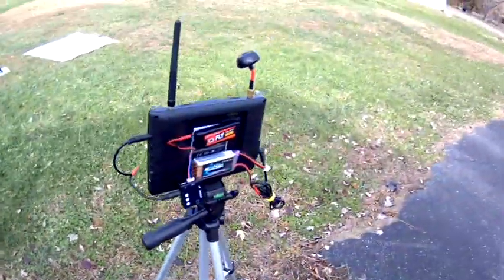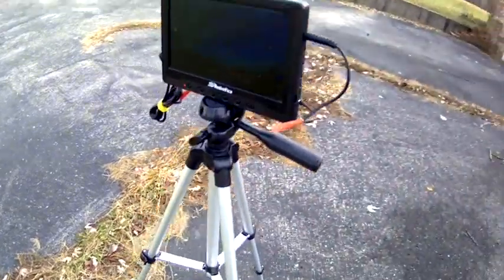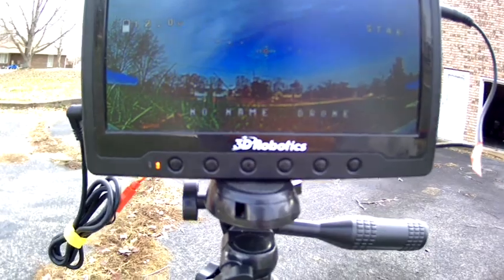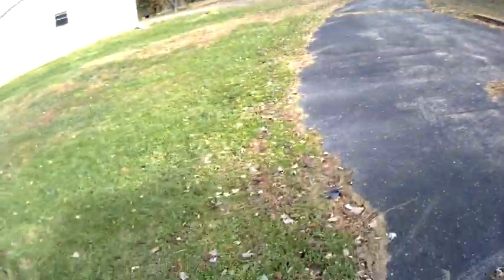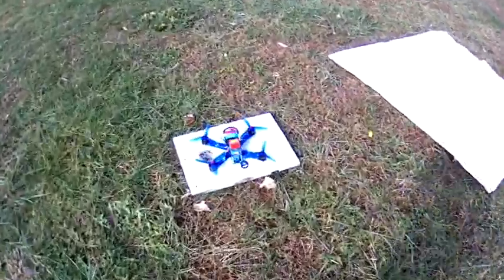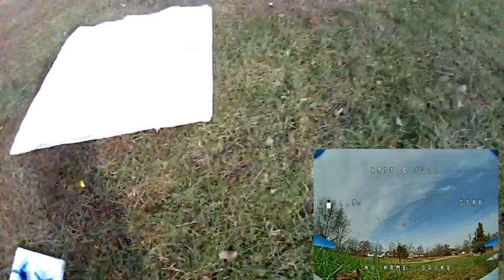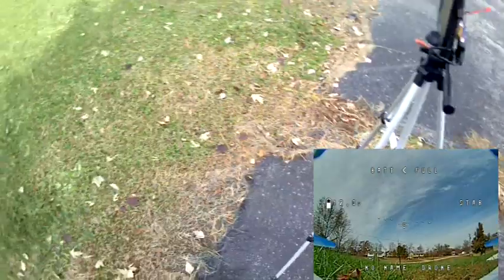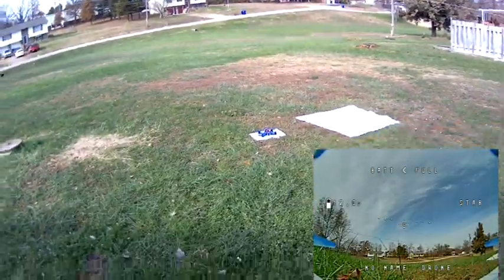FPV QUAD BUILD #3 PART 6 MAIDEN HOVER TEST